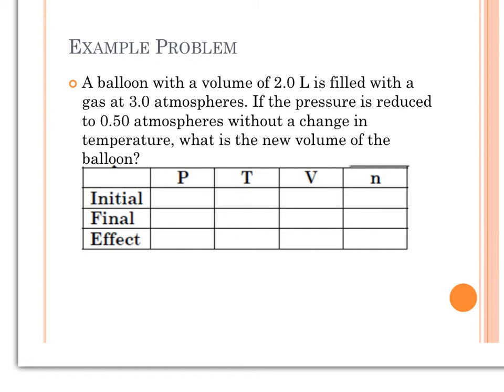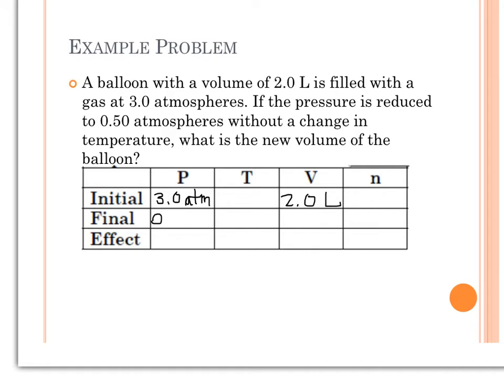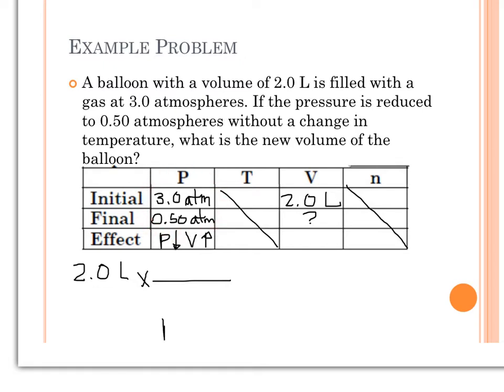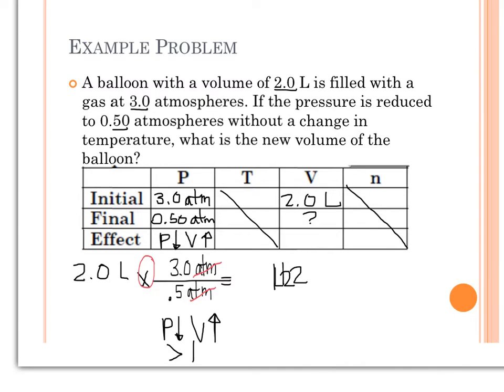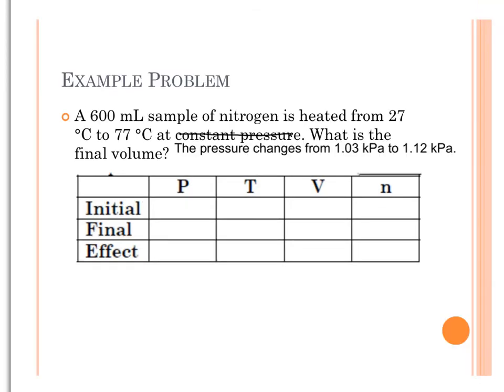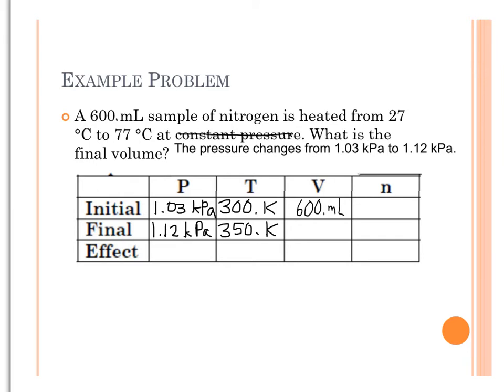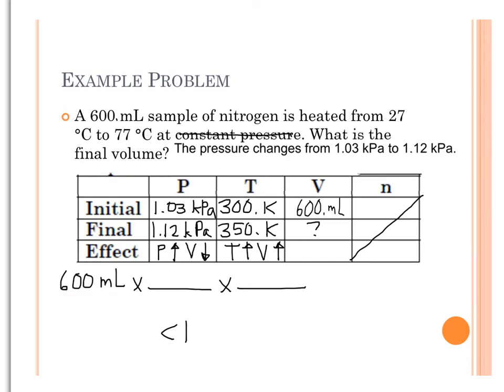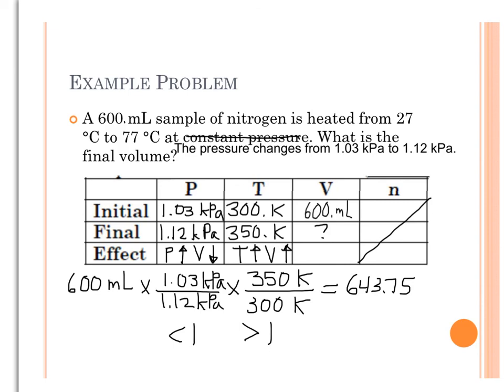Chem Unit 2: Gas Behavior Calculations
use PVTn tables to calculate changes to gas conditions